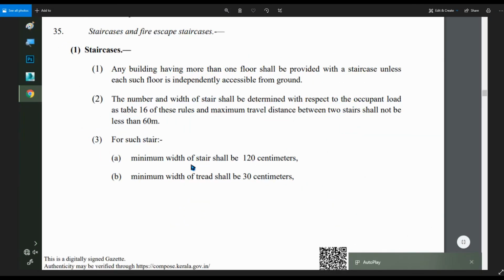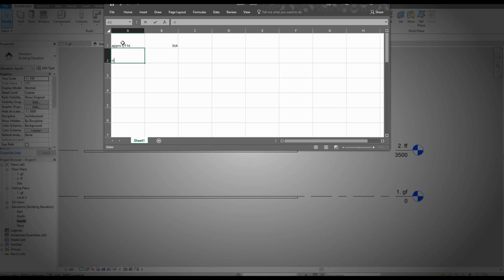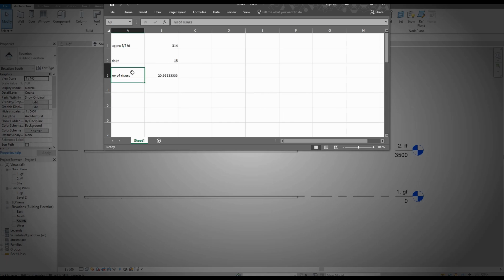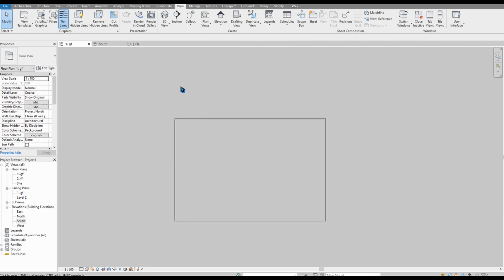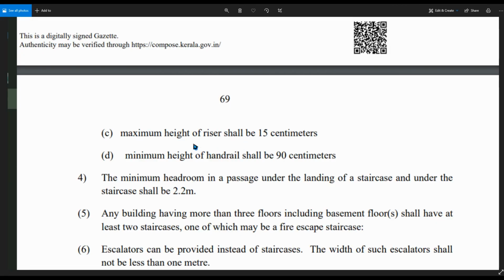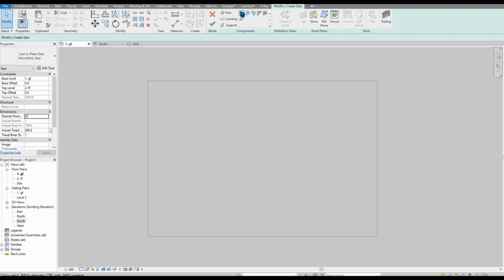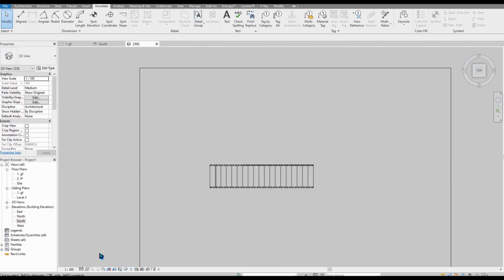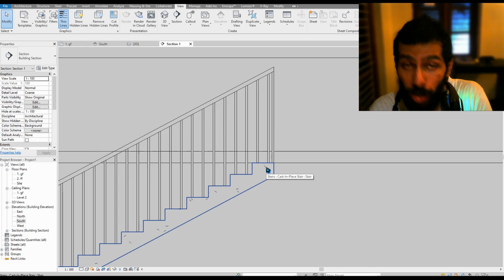How to Draw Stairs Properly in Revit based on Government rules